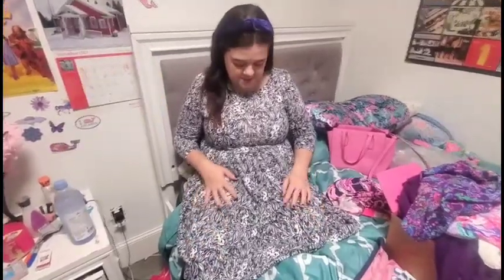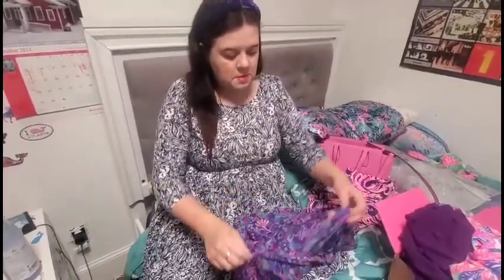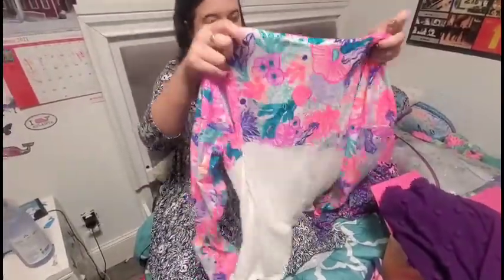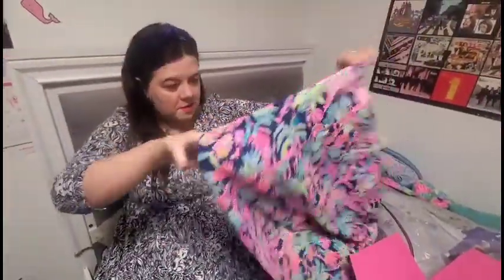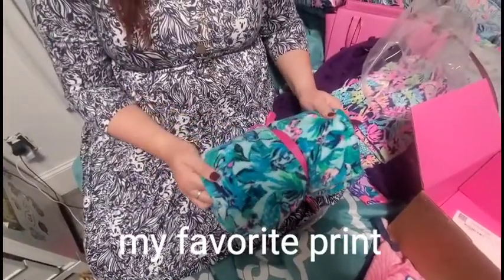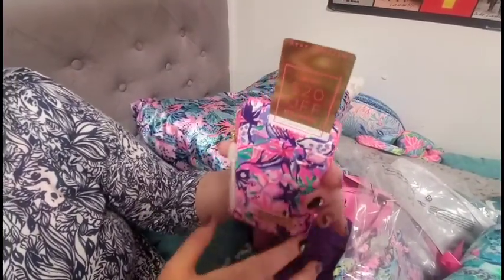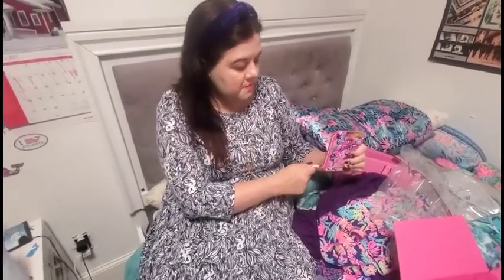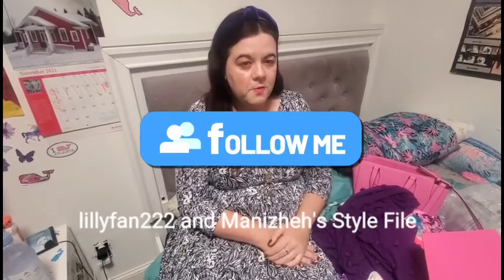Fall in Lilly pulitzer